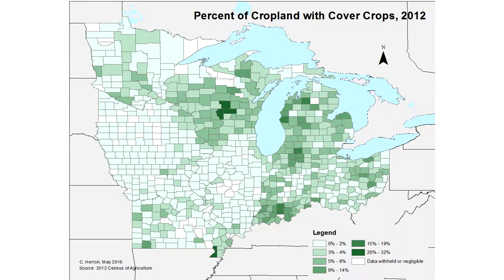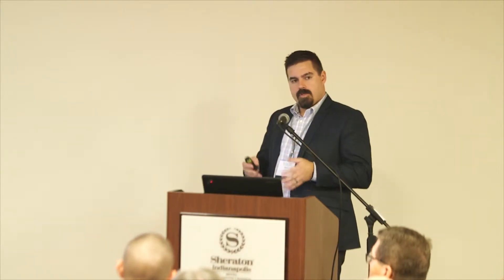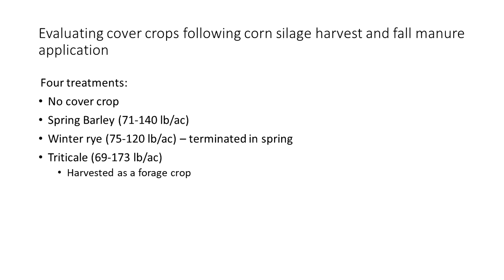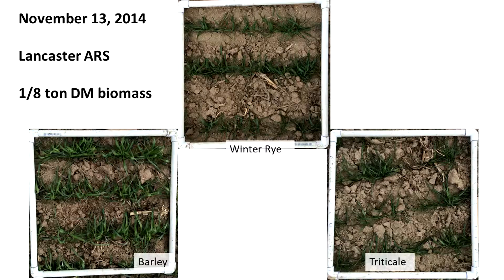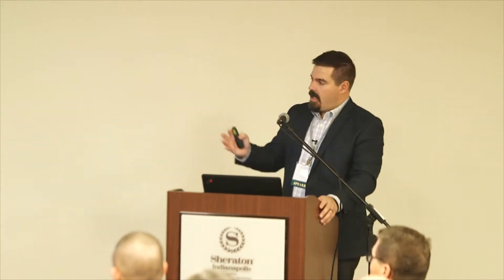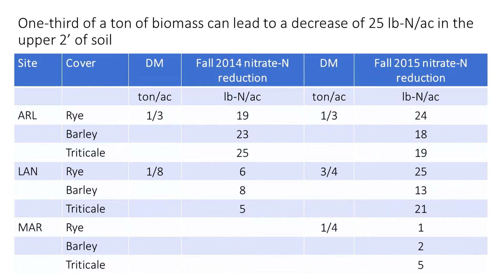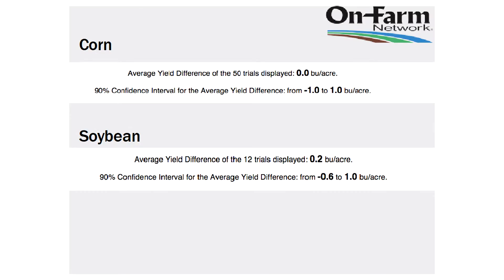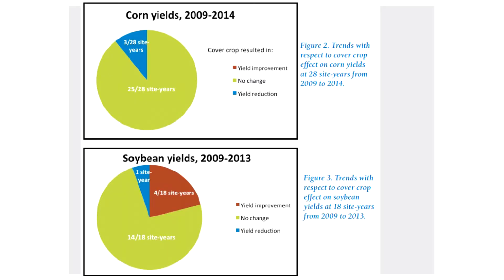Adjusting Nutrient Management When Using Cover Crops - Matt Ruark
The use of cover crops can have a significant impact in reducing nutrient losses in fields and affecting overall nutrient availability in soils. Speakers in this session will share some of the latest research on the impacts of cover crops on soil health including: (1) cash crop production, nutrient management, and soil health; (2) How different cover crop species impact soil nutrients under various soil types and management systems; (3) The impact of cover crops on water quality improvement.

This presentation is part of the 2017 National Conference on Cover Crops and Soil Health. Slide presentations and additional conference information is available